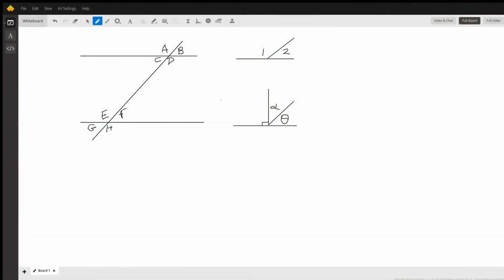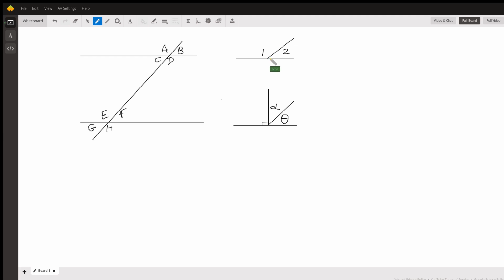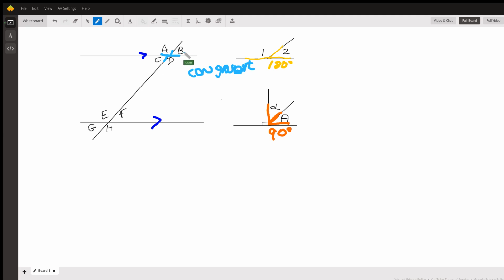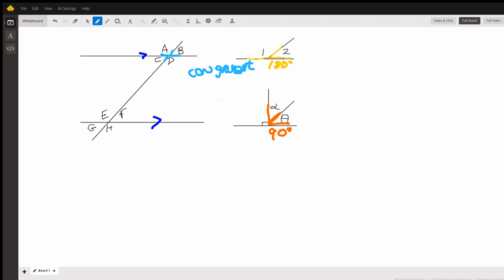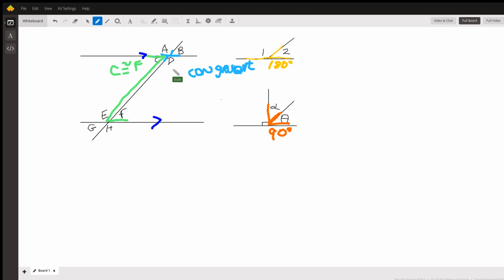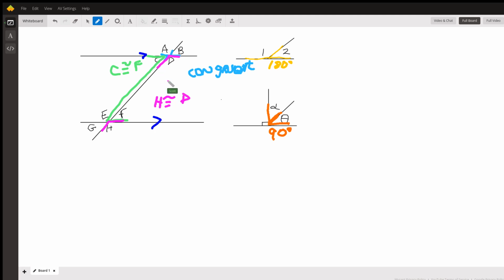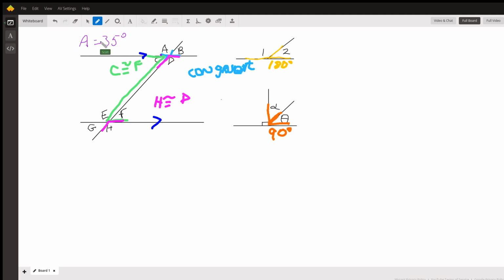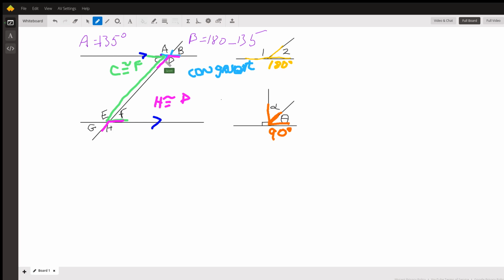Visual Angle Relationships between parallel lines and a transversal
Question: What is Types of Angle Relationships ?
Please help me, I am a little bit confused about it 🎯, list all the possible relationships of angles, and explain what they do or their definition. THANK YOU SO MUCH FOR HELPING ME 😀

Answered By:

Scott M.
Certified Math & Science Teacher with 40+ yrs tutoring experience

Written Explanation:

I thought a visual representation of the angle relationships look like would be helpful.